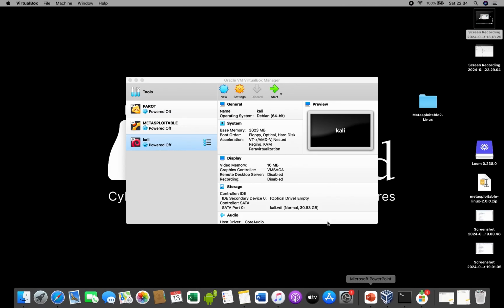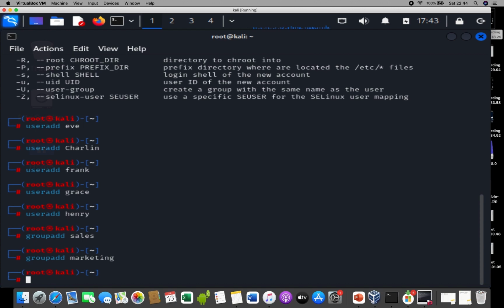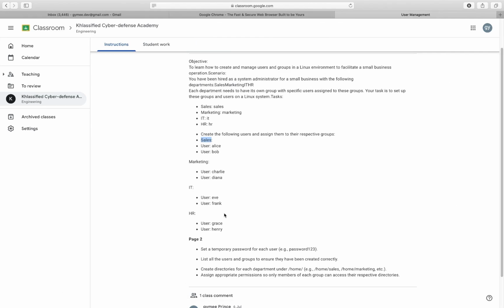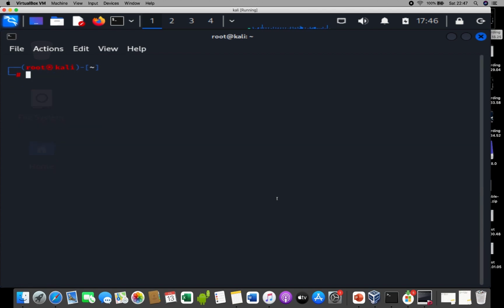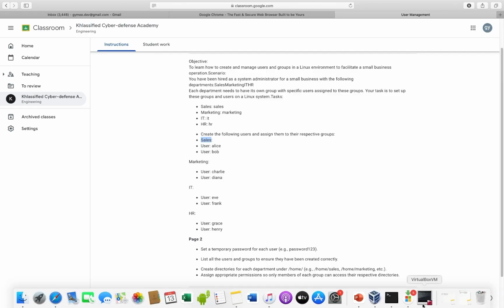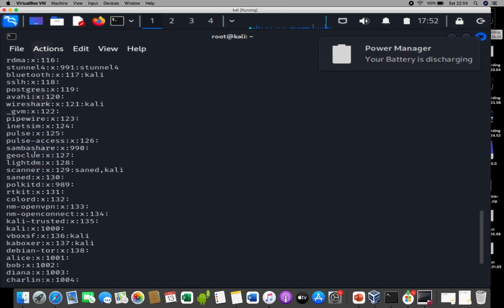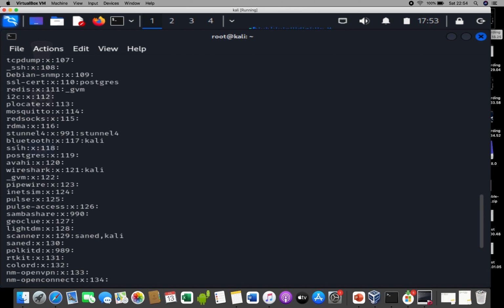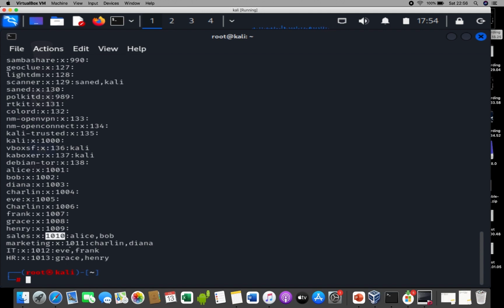kali linux user management task pt 2